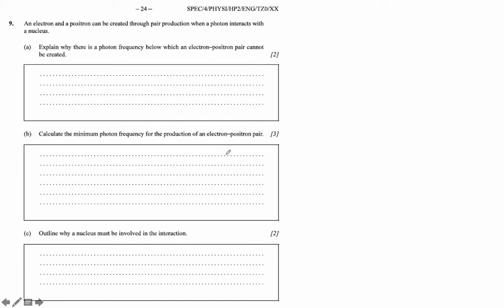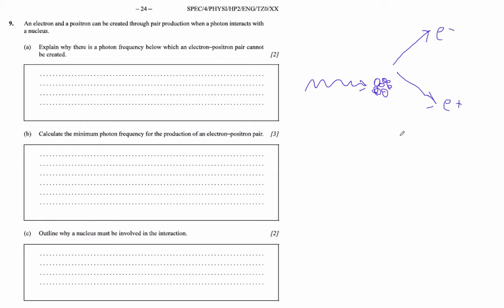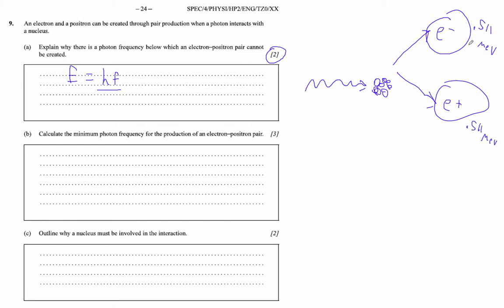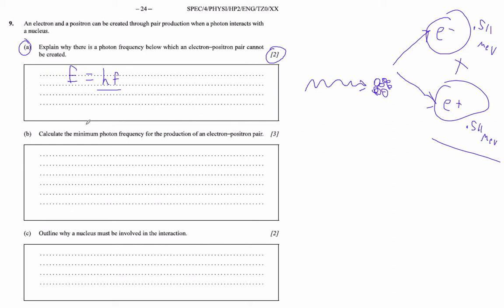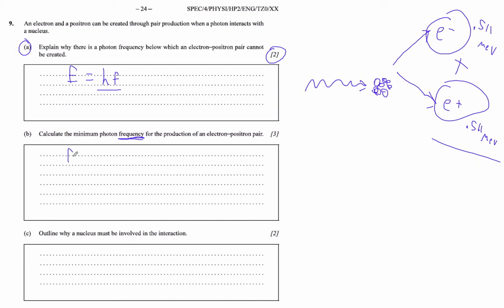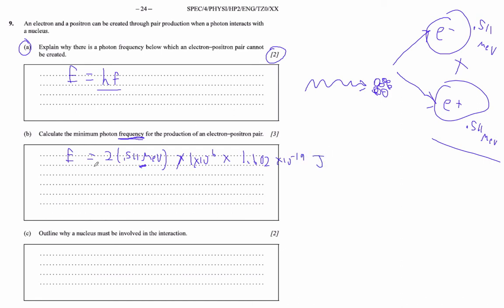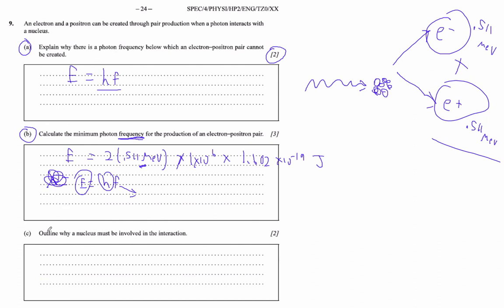SPEC 2 0 #9